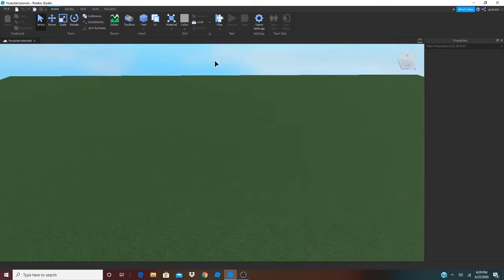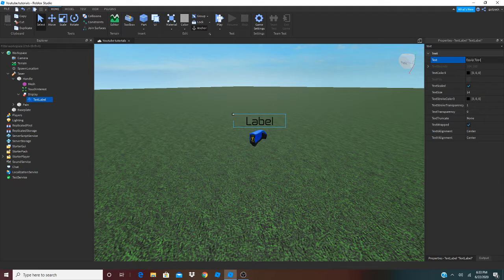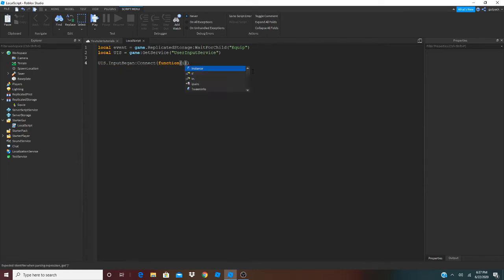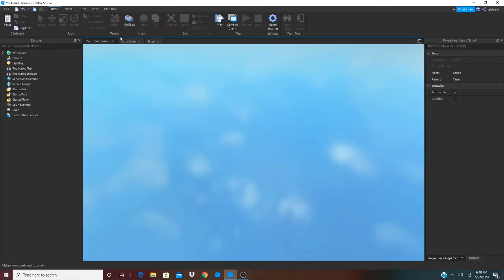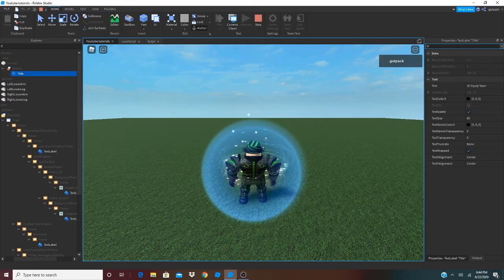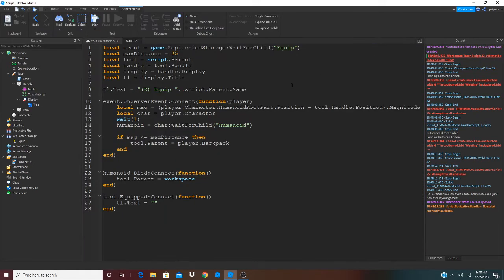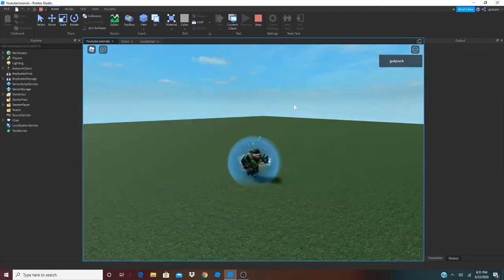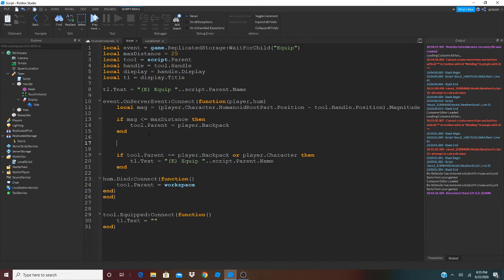How To Equip a Tool When a Player Presses E & Dropping tool | Roblox Studio Tutorial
How to equip a tool that's on the ground while pressing E, how to drop to when player dies.